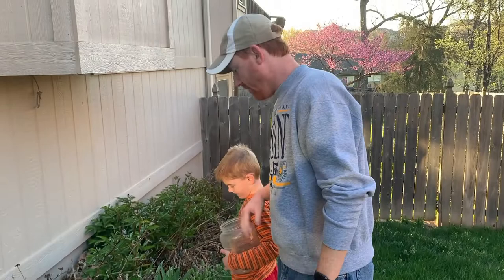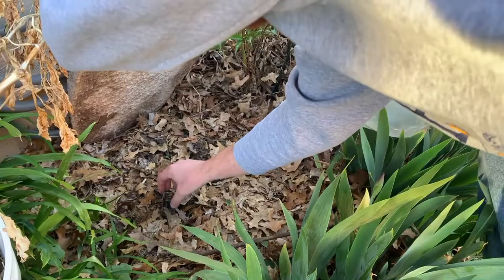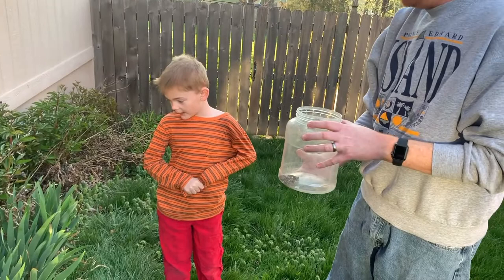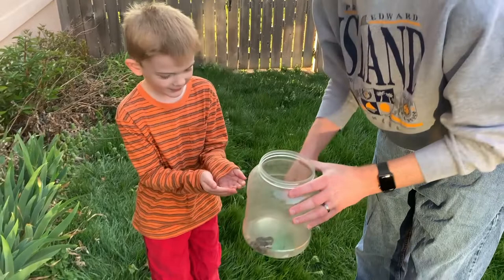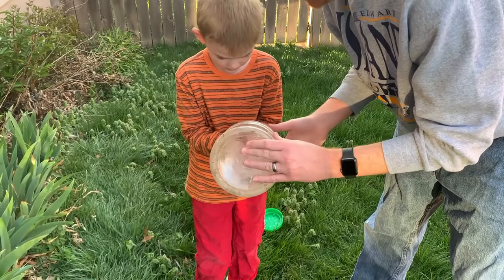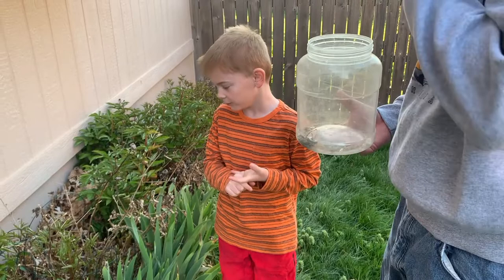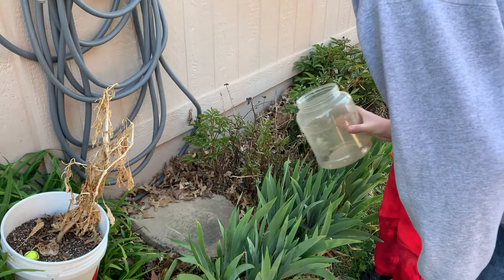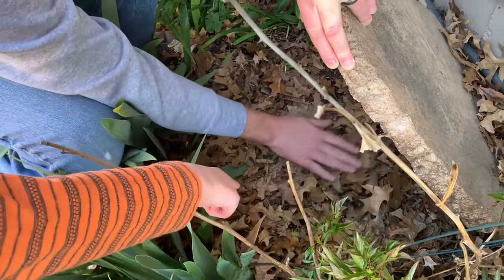Prairie Ring-Necked Snake, Episode 2, Season 2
In this second video of Season 2 of Backyard Bugs with Brody, Brody catches his first snake, a Prairie Ring-Necked Snake. (Diadophis Punctatus Arnyi) The Prairie Ring-Necked Snake is common in Missouri, but hardly ever seen. (They can actually be found across the Midwest, from South Dakota to Texas.) Read on for more interesting details about this secretive snake.

You can easily identify a Prairie Ring-Necked Snake by their small size and distinct yellow ring around the neck. These snakes are typically dark brown, gray, or black on the back, with a bright yellow-orange belly that also has small black spots. When alarmed they expose this brightly colored underside as a defense mechanism. They are not very aggressive, instead opting to play dead or discharging fecal matter and musk from glands at the base of the tail.

If you live in the Midwest, chances are you have a Prairie Ring-Necked Snake as a neighbor, just don't know it. These snakes are very secretive, hunting at night. Instead of basking in the sun to regulate their body temperature, they spend their days resting under sun-warmed rocks and boards. This is where they also find their food, eating insects, worms, slugs, and small salamanders. Prairie Ring-Necked Snakes are venomous, with weak venom in their saliva. Their fangs are actually located towards the back of their small mouths and don't pose a threat to humans.

So next time you are in your backyard take a moment to look under a rock, you might just find a new neighbor. And if you happen to find a Prairie Ring-Neck Snake remember these guys don't pose a threat and will actually help manage the bugs around your house.

If you are new to the channel, Brody is fascinated by bugs and animals. At first, he would watch wildlife documentaries and YouTube videos. Then he started going outside and exploring to see what he could find. It didn't take long before he started finding some interesting creatures in our own backyard. He loved sharing his discoveries with his brother, sister, and friends so much that we started this channel. This way he can show them video and not just describe the bug or animal. Brody does all his own research, with some help from his parents, as well as his uncle and aunt who are biologist. He looks up facts on the animals and bugs he catches and shares them. Despite his confidence, Brody is not a bug expert. (Although he thinks he is.) All comments from Brody should be taken as opinion until confirmed by experts.